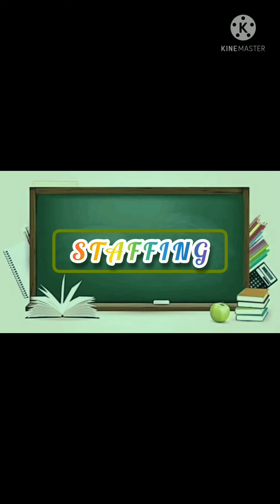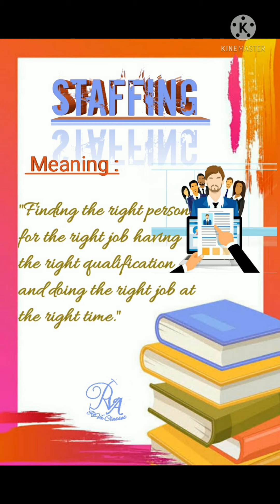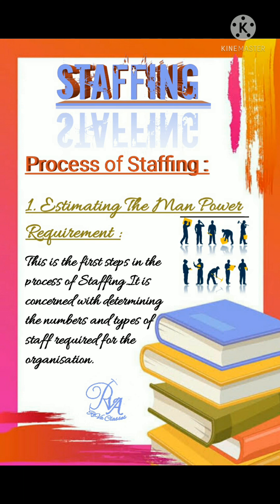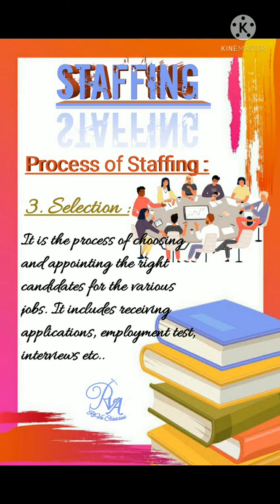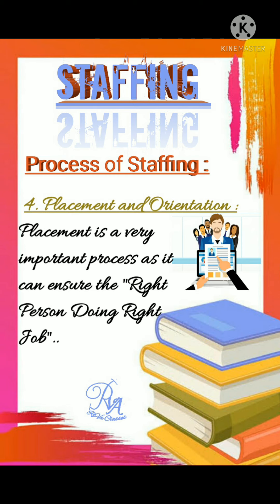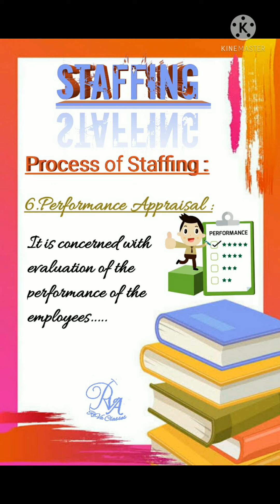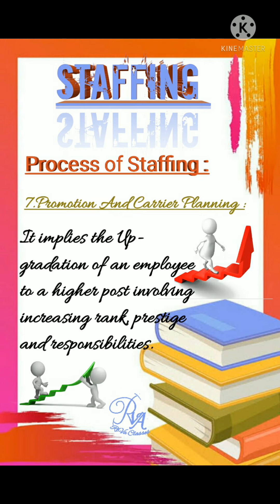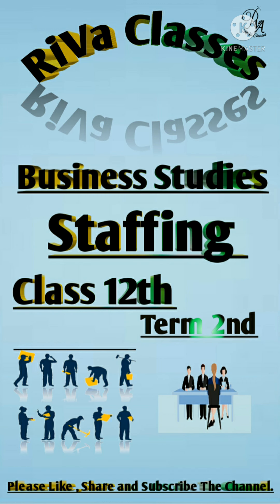Staffing | Bussiness Studies | Class 12 |RiVa Classes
This video is all about Staffing | Bussiness Studies | Term 2nd |Class 12th

Staffing is very important function of Management. "Finding right person for the right job having the right qualification and doing the right job at the right time " , is staffing. It is a continuous process. There are some steps in staffing process and these are provided in this video in detail.

Follow on Instagram - RiVa Classes

And Also Free Coaching Classes At Home Upto Class 3rd.